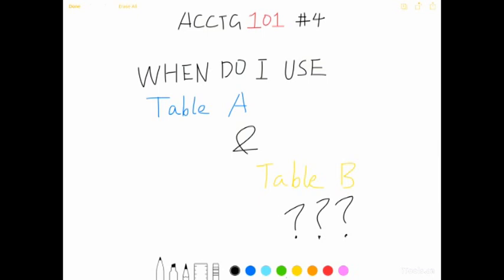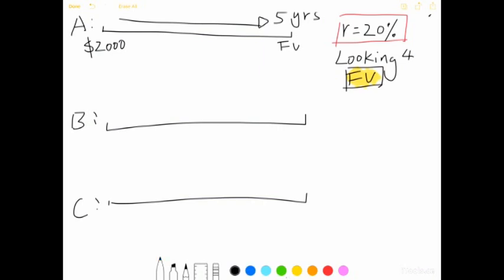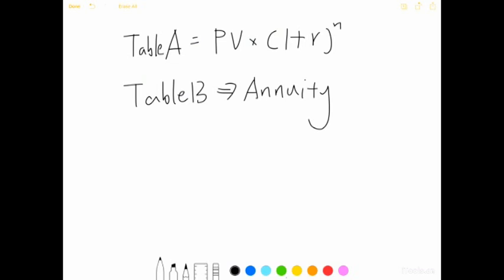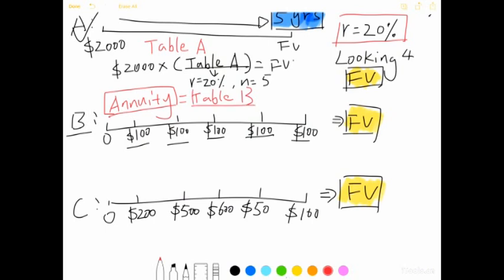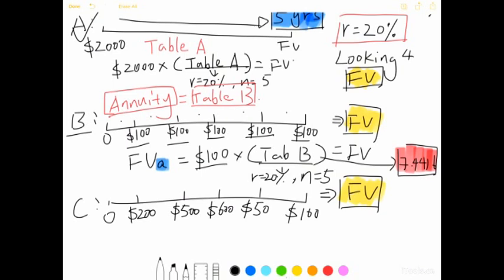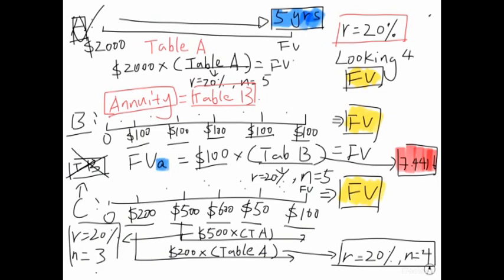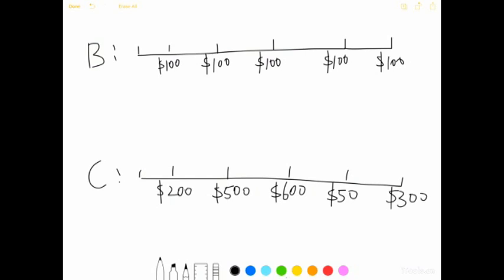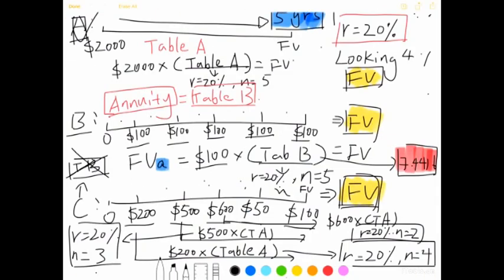Accounting 101 Tutorial #4 - Module 2 - Table A and Table B